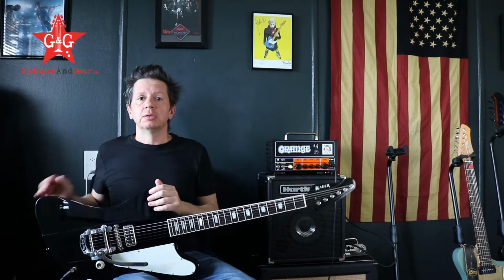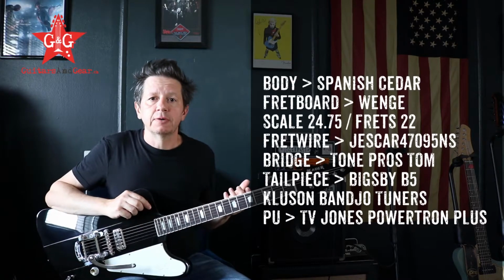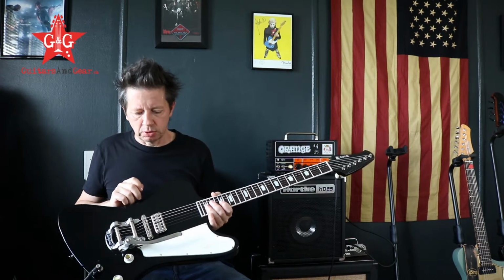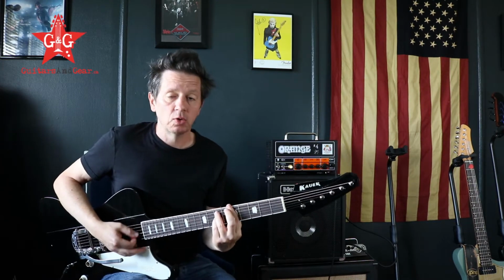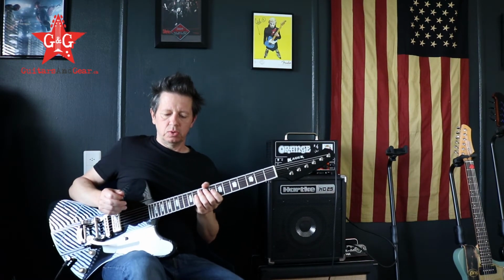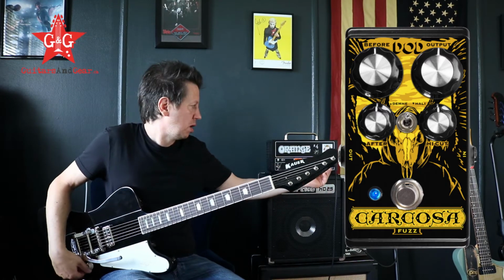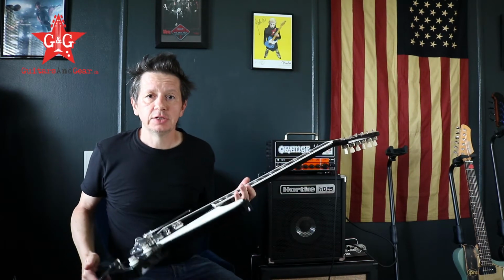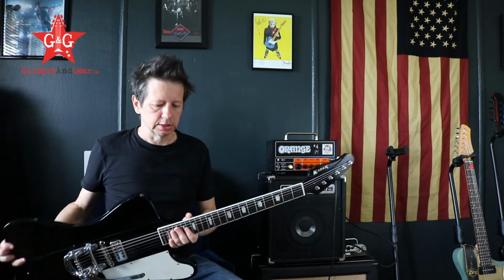Guitars & Gear - Episode 1 - Lord Vader is meeting Dr. Fuzz!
The first episode. A lot of flaws ;)
I hope you enjoy it anyway.

Banshee guitars come with a Mono bag.
Specs of my custom model
Body: Spanish Cedar
Fretboard Wenge
Scale 24.75 / Frets 22
Fretwire: Jescar47095NS
Bridge: Tone Pros TOM
Tailpiece: Bigsby B5
Kluson Bandjo Tuners
PU: TV Jones Powertron Plus
Price of my model: $ 3500 (shipping not included)

NOTE: After a couple of month the finish started to came off.  So this review wouldn't be as good as it was back then, if this massive flaw would have appeared earlier.

Background music
Kissing Lucifer - Flatline (See You On The Other Side)